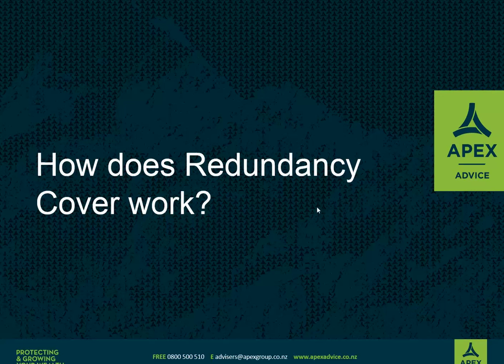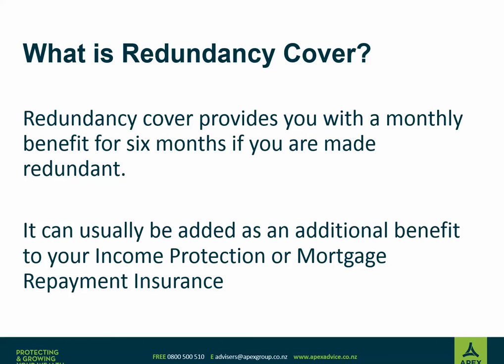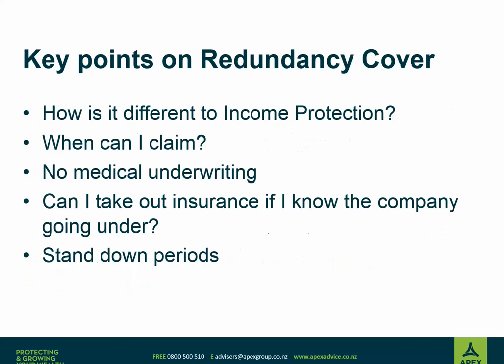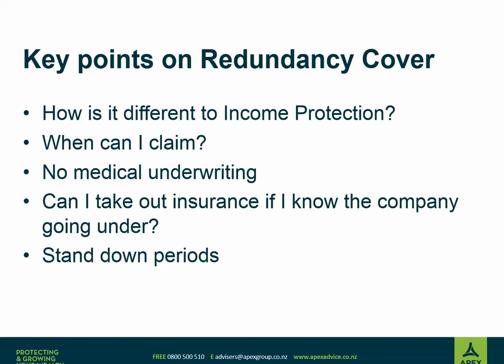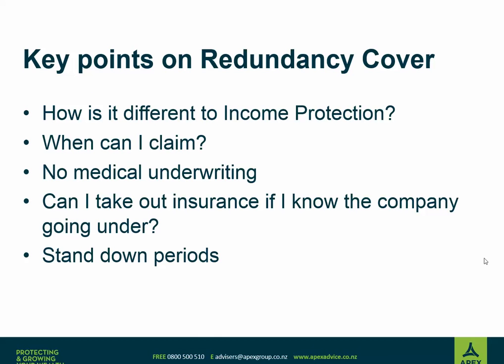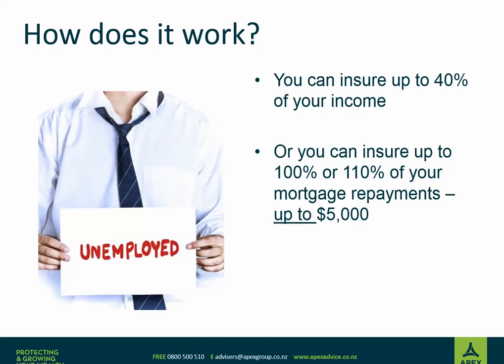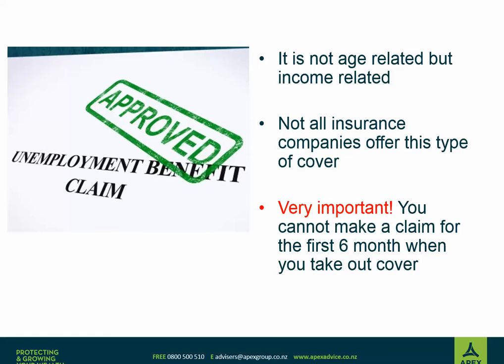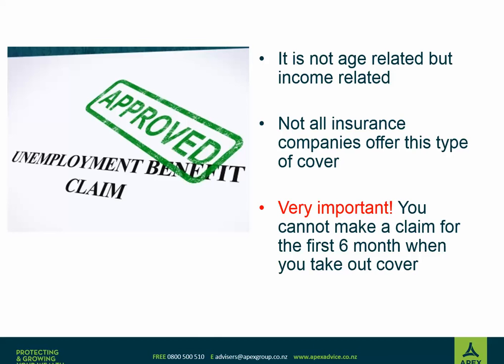How Does Redundany Cover Work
This video shows you how redundancy wroks with income protection and shows you when you can claim